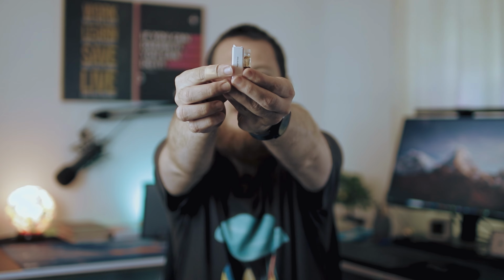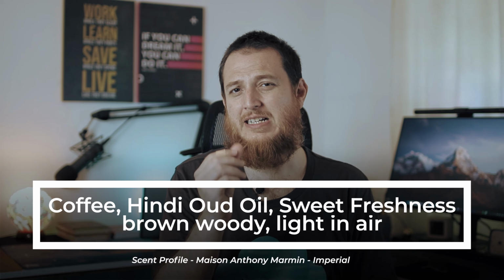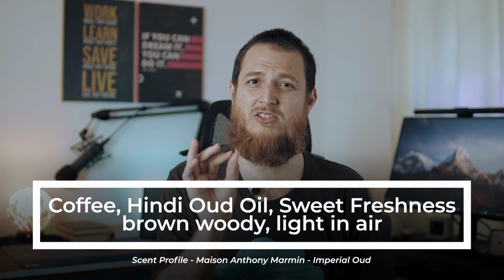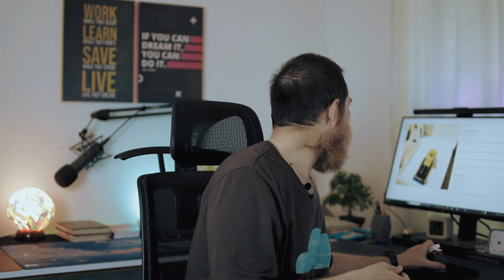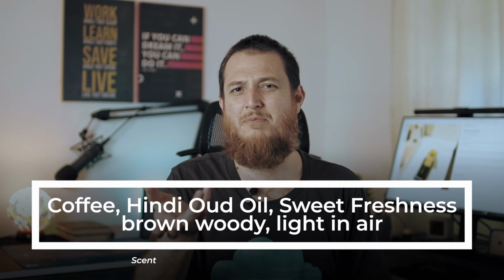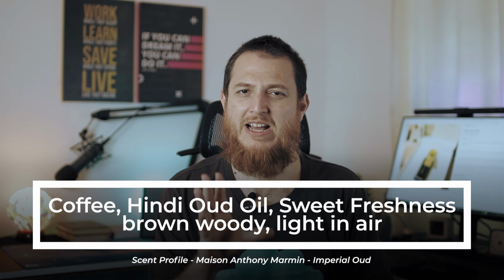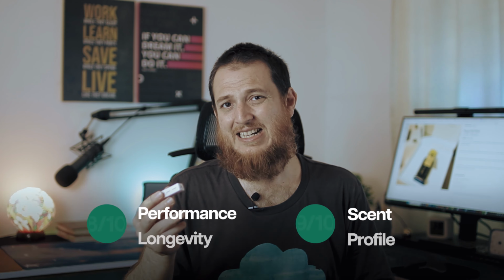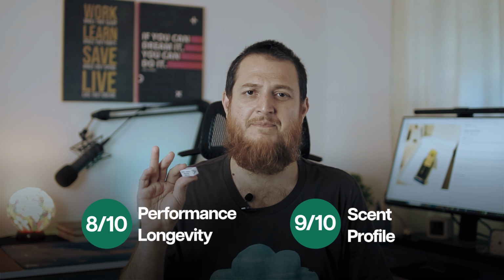Imperial Oud Maison Anthony Marmin - Is it really Imperial in quality?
In this video, I will review Imperial Oud attar by Maison Anthony Marmin which has Profile: Woody, Leather

Indian Oud is a classic in the world of perfume oils. Powerful and challenging to wear for some of us, it is a fantastic note to make prestigious blends.
Imperial Oud is an ultimate work of sublimation and control of the strength of oud from India.
Imperial always involves a superior quality. Imperial Oud is the most accomplished elixir among our Indian oud based attars.

Imperial Oud is a complex scent in which the Indian Oud has been worked to retain its power, in order to put it at the service of other leathery, amber, and woody notes.

OLFACTORY NOTES
▫️ Cipryol , Sweet resinous Incense
▫️▫️ Leather, Amber
▫️▫️▫️ Cedar, Strong Indian Oud